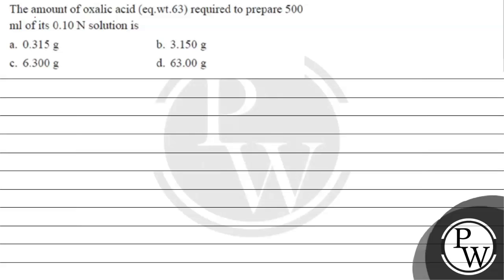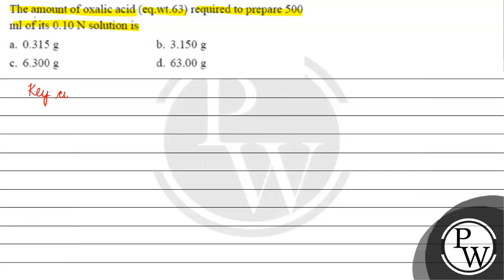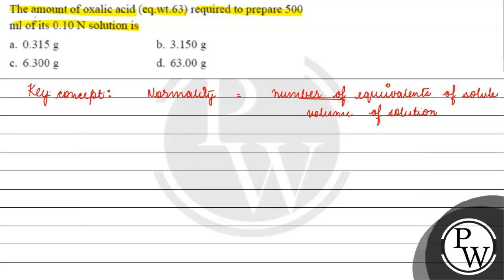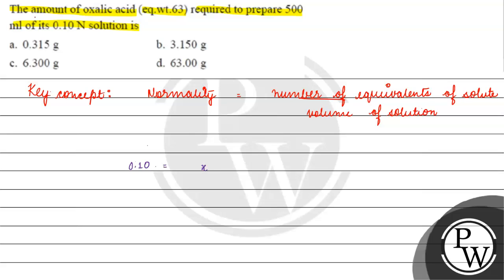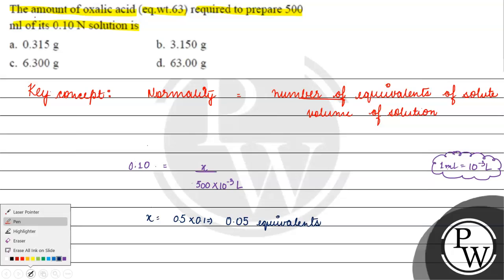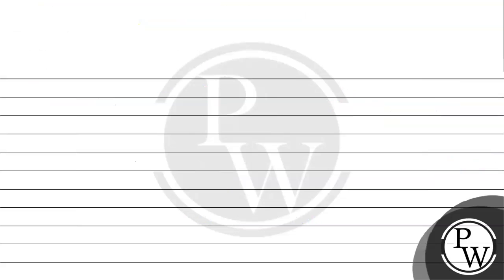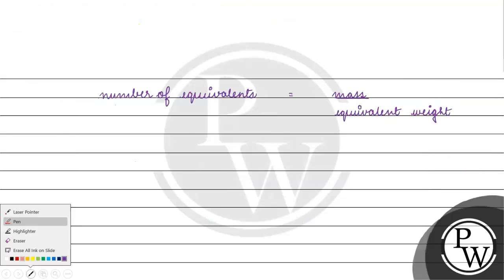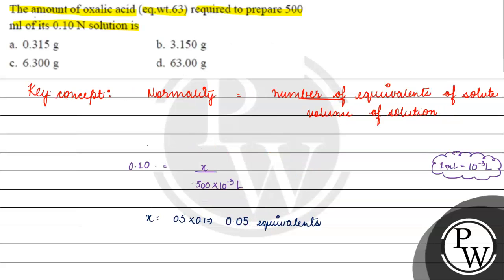The amount of oxalic acid (eq.wt.63) required to prepare 500 \( \mathrm{ml} \) of its \( 0.10 \m...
The amount of oxalic acid (eq.wt.63) required to prepare 500 \( \mathrm{ml} \) of its \( 0.10 \mathrm{~N} \) solution is
c. \( 6.300 \mathrm{~g} \)
d. \( 63.00 \mathrm{~g} \)
&nbsp;